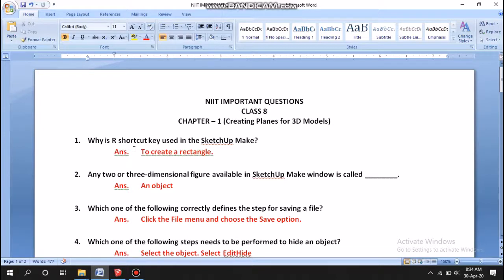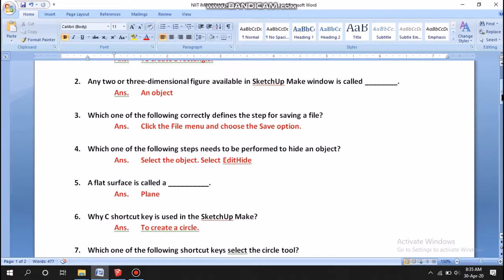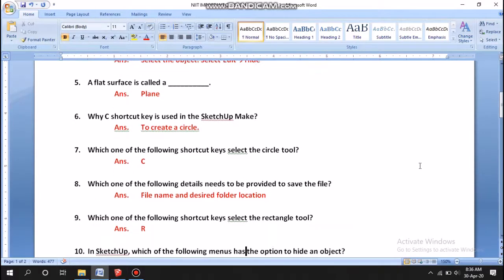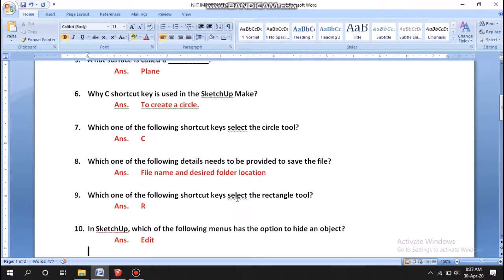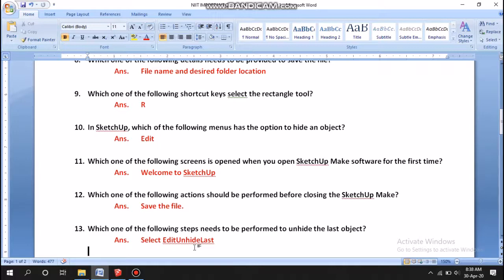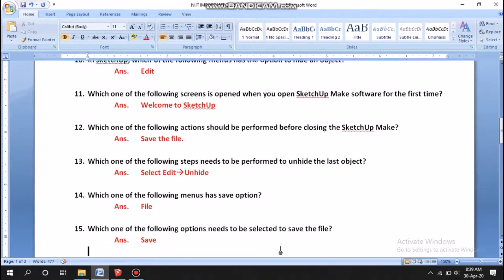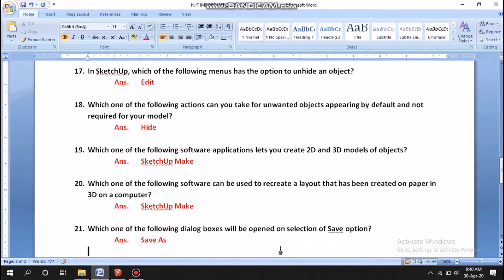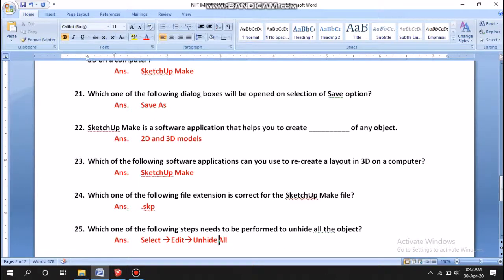SKETCHUP 3 (NIIT IMPORTANT QUESTIONS)